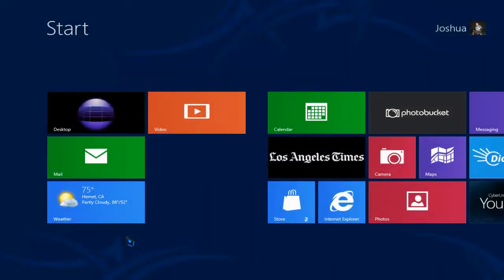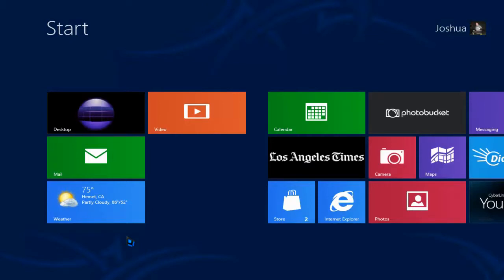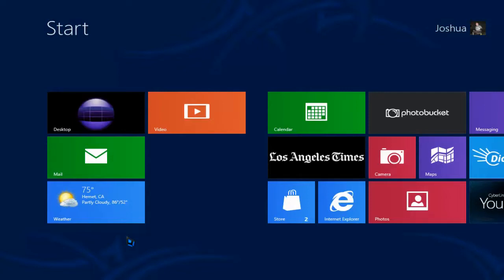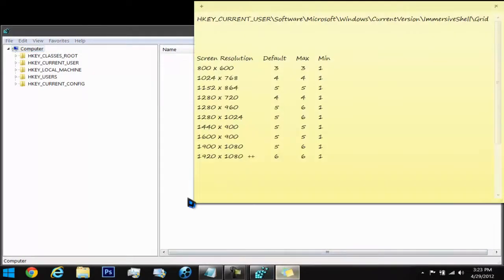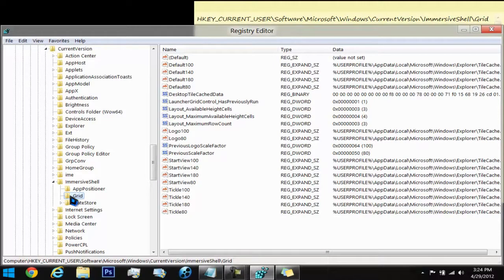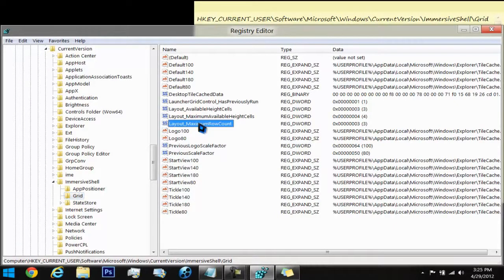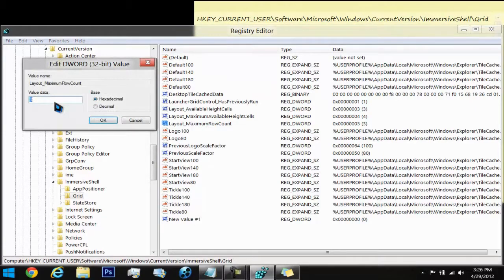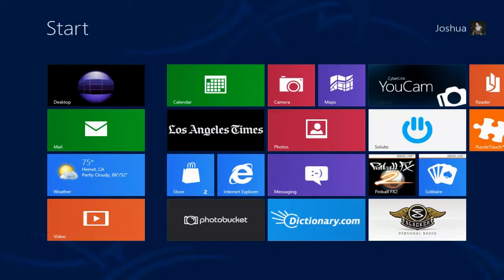Windows 8 | Change the # of Rows in Metro UI Start Screen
Written Directions are shown in the -show more- tab.

Press -Win+R- key to open the -Run- dialog box,you can also open it by searching on the start screen.
 Now in the -Run- command box type regedit and press -OK-

 Now in the registery Editor,navigate to following:

HKEY_CURRENT_USER\Software\Microsoft\Windows\CurrentVersion\ImmersiveShell\Grid

Now in the right pane of the windows,find Layout_MaximumRowCount

If you are not able to find that,then Right click on the white space and select -New- and
then on -DWORD (32-bit)- and named it as  Layout_MaximumRowCount

Now right click on it and modify the value with anything you like from 1 to 5.For example, if you have 5 rows in the Start screen,
set the value to 4 or 3 Click on the OK button! and you are done. Just restart your PC